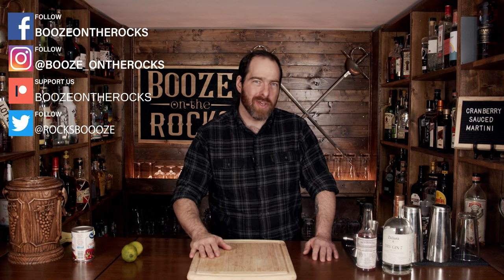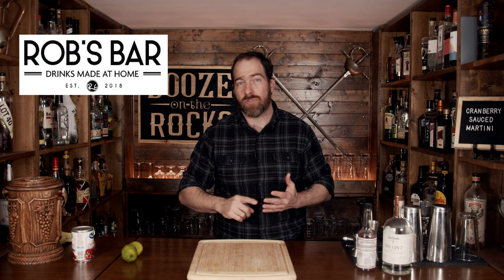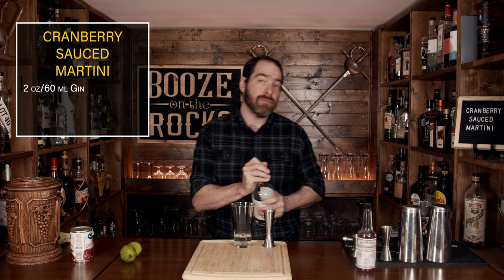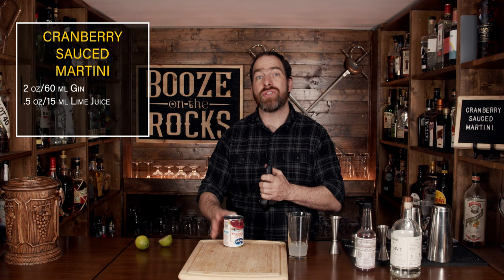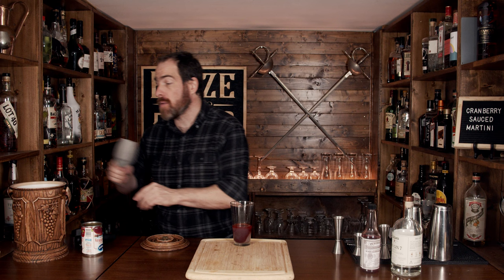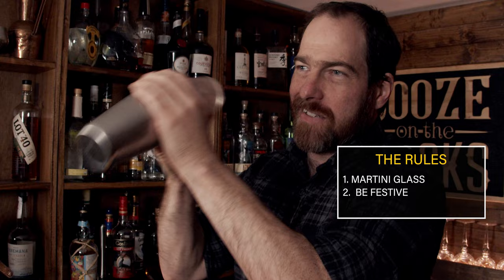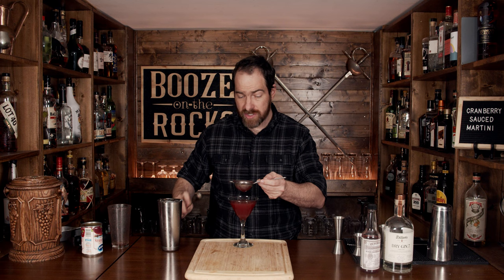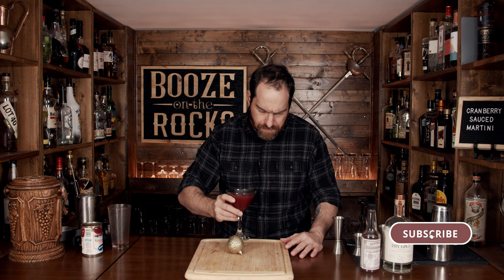Cranberry Sauced Martini Christmas Cocktail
Today on Booze On The Rocks, we make the Christmas Sauced Martini. This Martini-style cocktail based on the Breakfast Martini created by Salvatore Calabrese swaps orange marmalade for cranberry sauce. This gives it a sweet but dry taste with a thicker viscosity. The cranberry shines with the gin and is lightly sweet. Try it out and let me know what you think.

BAR TOOLS

CRANBERRY SAUCED MARTINI

2 oz/60 ml Gin
.5 oz/15 ml Lemon Juice
2 Tbsp/30 g Cranberry Sauce
2 Dashes Peychauds Bitters

Method

1. Add all of the ingredients to the Shaker tin.
2. Shake with ice for 15-20 seconds.
3. Fine strain into a Martini glass.
4. Garnish with something festive.